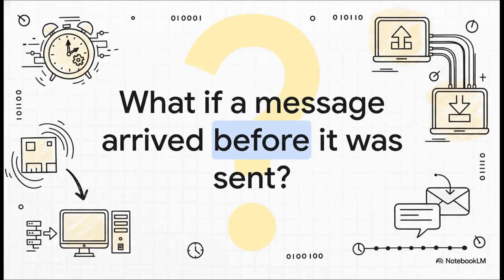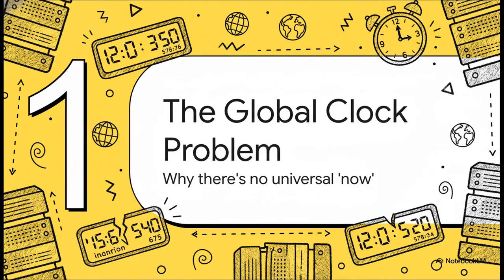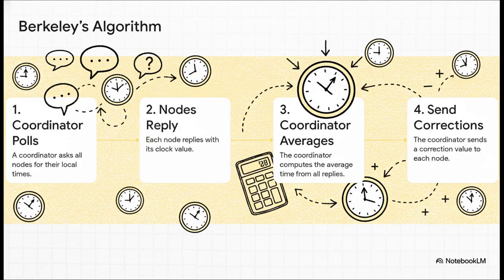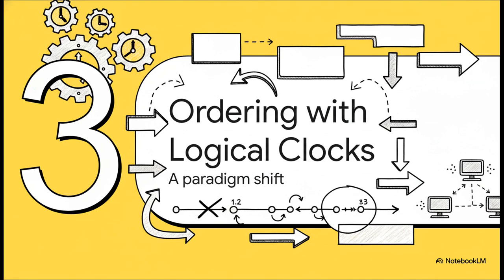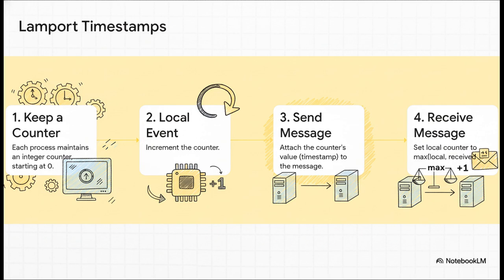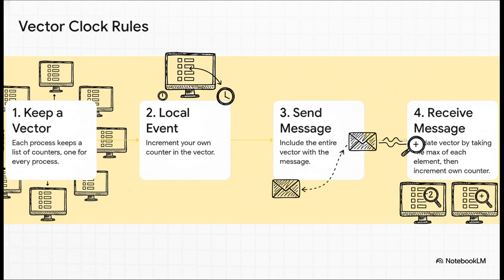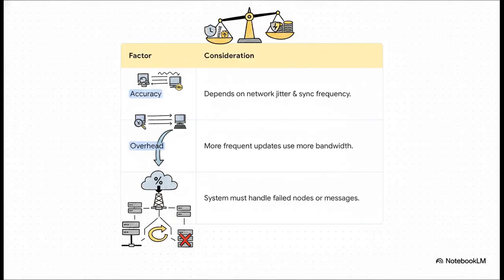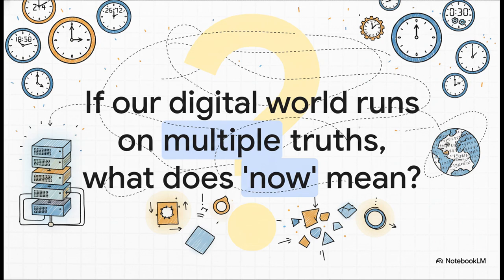Distributed systems:part 6,Time, clocks and sync